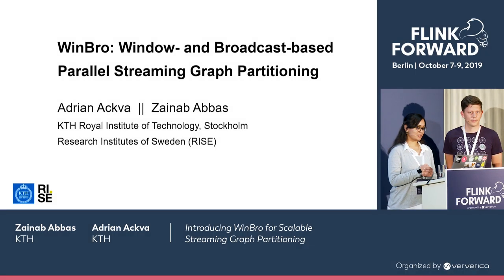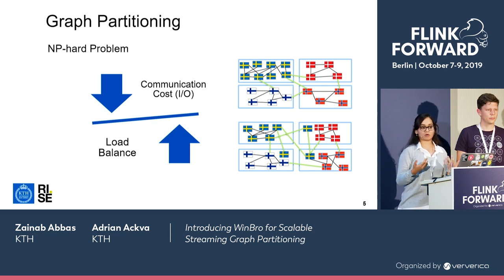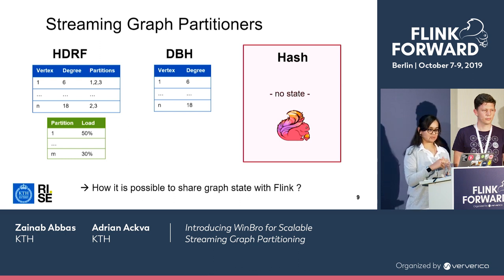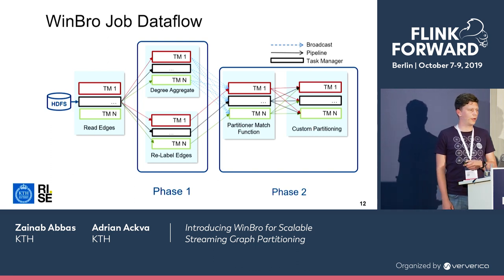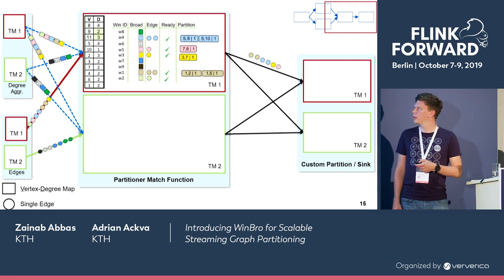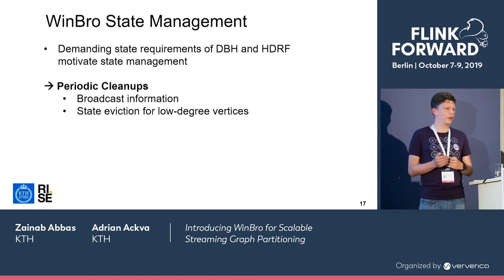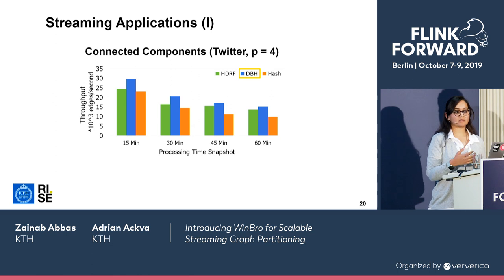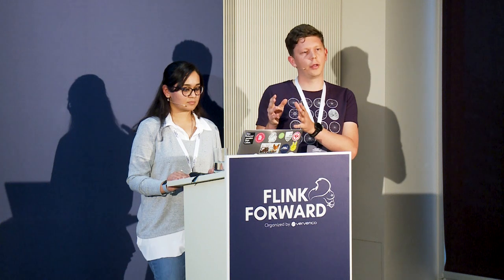Introducing WinBro for Scalable Streaming Graph Partitioning - Zainab Abbas&Adrian Ackva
In today’s world of sensors, events and social networks, data is produced with high frequency, often represented in the form of graphs. Certain applications such as network monitoring and credit fraud detection require fast (near) real-time graph analysis based on the latest data and thus, a great use case for a stream processing framework such as Flink. However, Flink only supports static key-based partitioning which in the case of ever-changing graph data dependencies cannot be a viable solution. On top of that problem, all existing smart graph partitioning algorithms cannot really scale out due to heavy dependencies to shared state. We have therefore investigated the heart of the problem and developed WinBro, a Flink-native framework, that allows the partitioning of graph streams in a scalable way. In principle, our solution exploits Flink's windowing and broadcast state pattern to achieve the first ever smart yet scalable online graph partitioner. We used our partitioner to create optimal subgraphs using real-world data from social networks with billions of edges. WinBro can be used out-of-the-box for boosting dynamic applications (Page Rank and Connected Components Labelling) as a specialized alternative to Flink’s default hash partitioning.